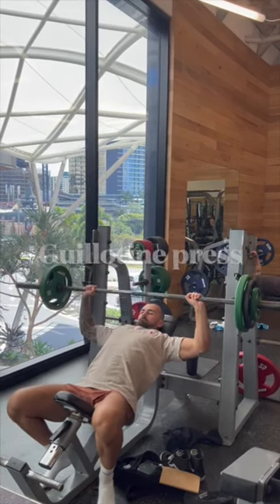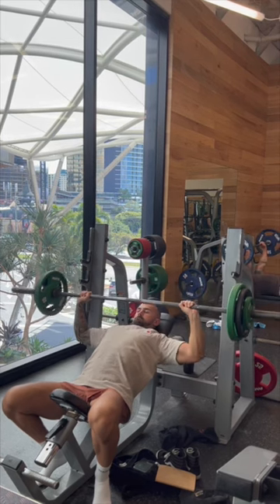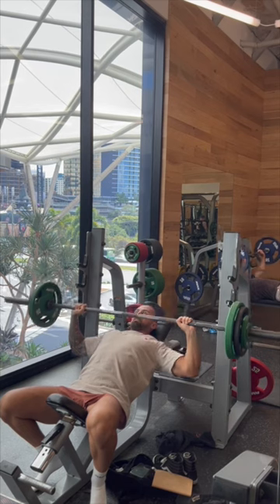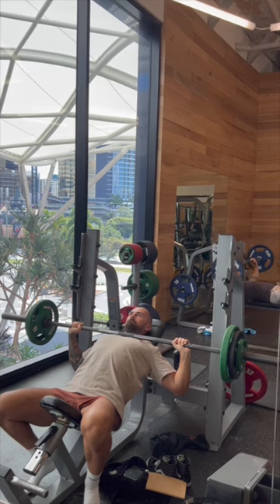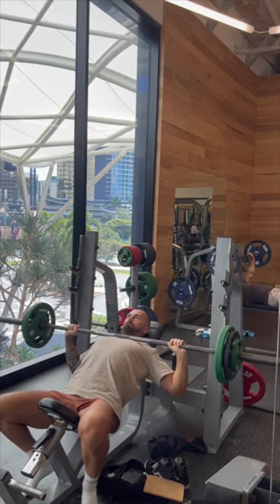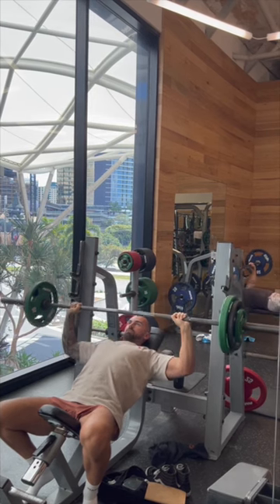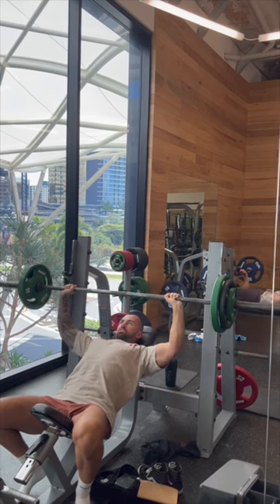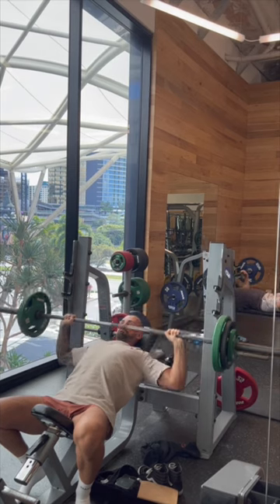Guillotine press | Upper chest